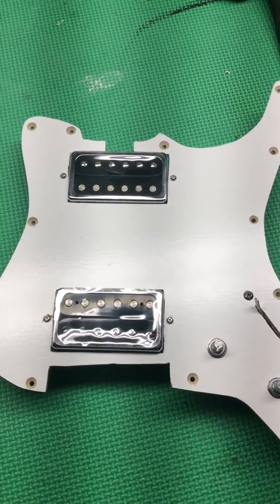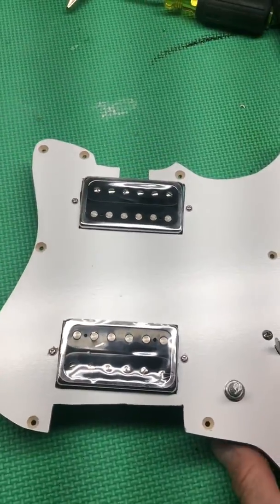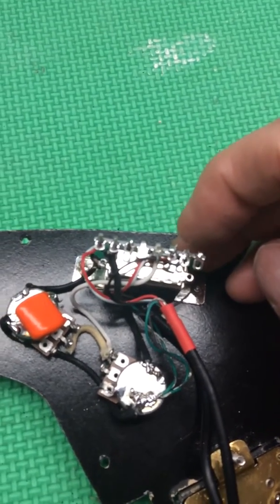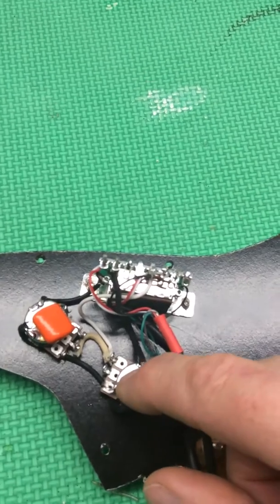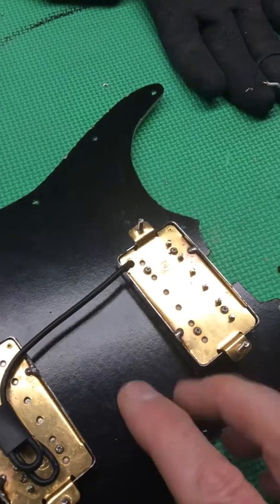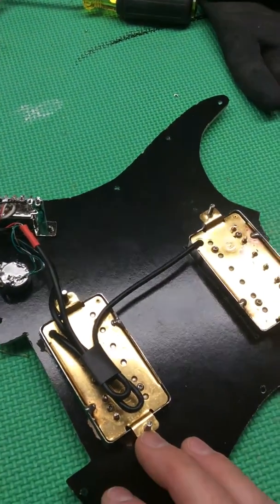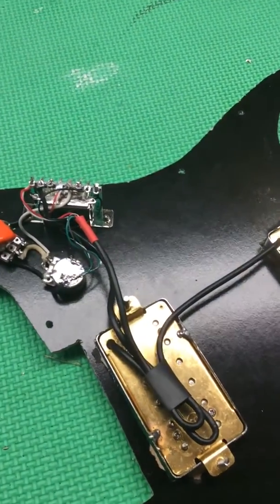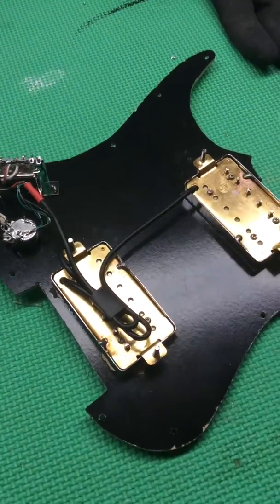2. Wired the New Lyon Pickguard to test Ebay Humbuckers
On my pickup testing guitars, I been using dry erase board to make the pickguards.  I bought the dry erase board at Lowes for about $5.   It was about a 3’ x 5’ sheet and I traced the old pickguard the cut it to size.

The pickups cost less that $20.  The link to the eBay listing:

Initial tests on these Filtertron knock offs seem to sound like they came out of the same factory that eBay seller Guitar Madness uses for a similar pickup.  I’ll try to have a side by side comparison video soon.